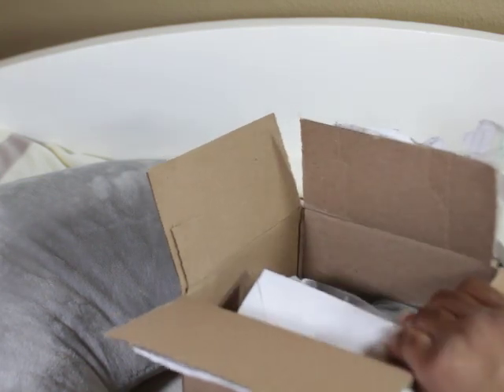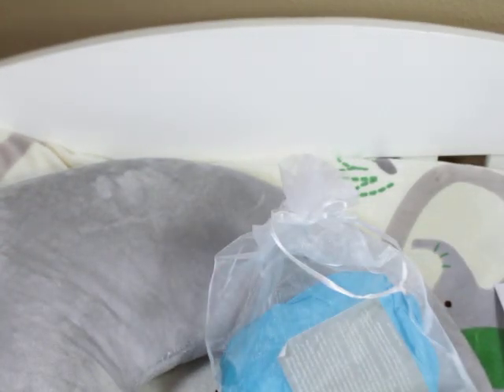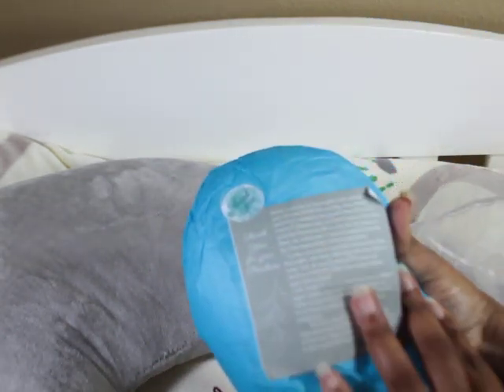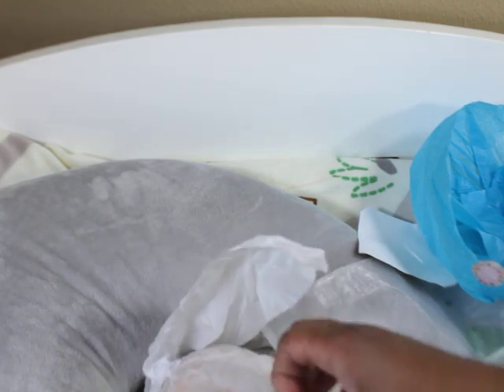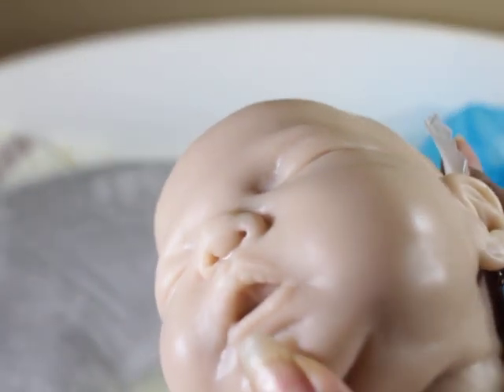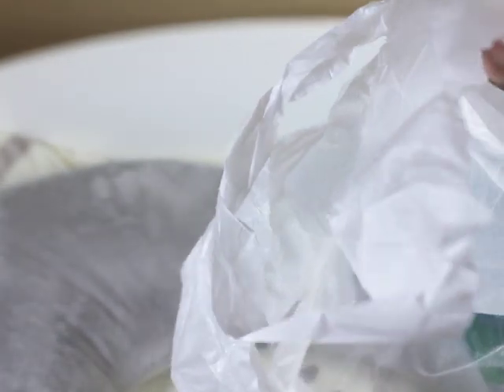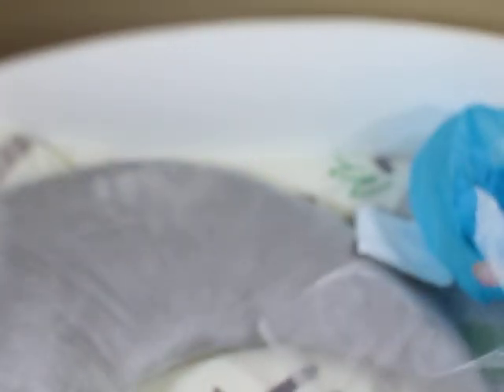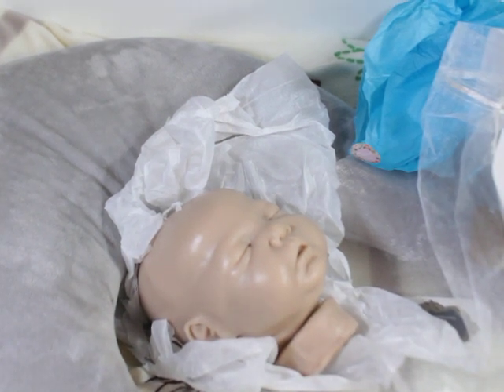Elliott by Izzi Zhao Box Opening